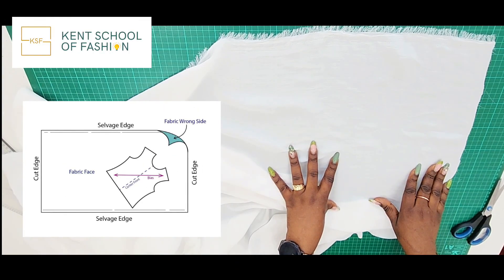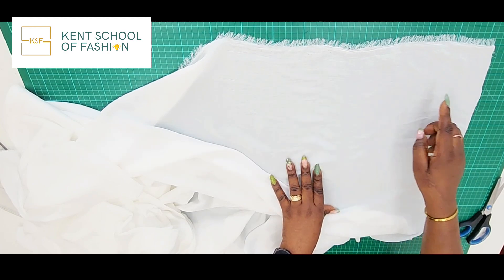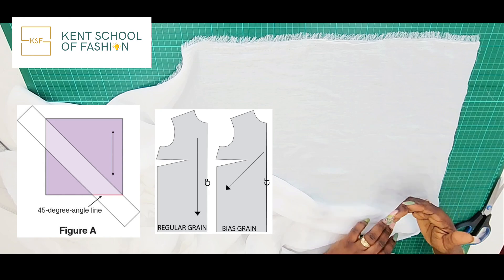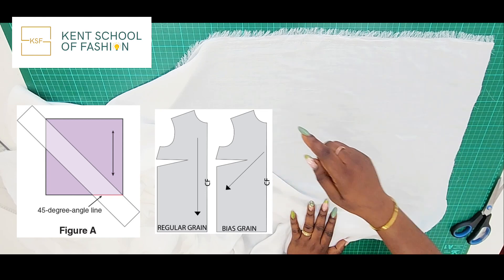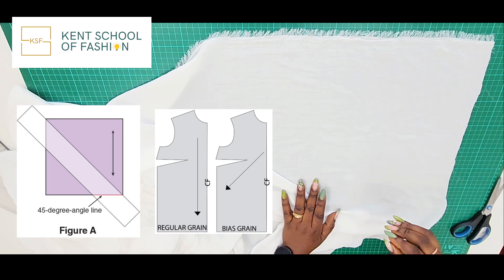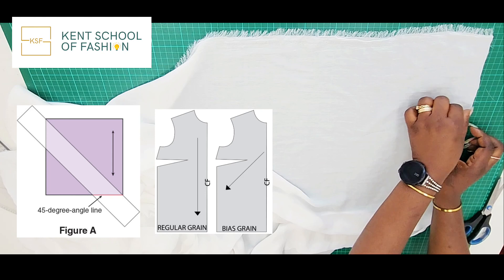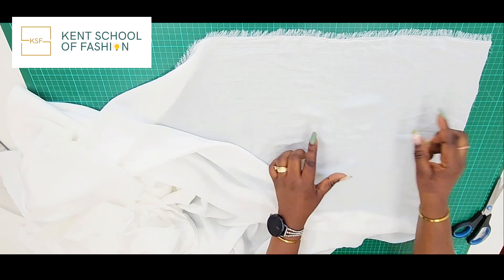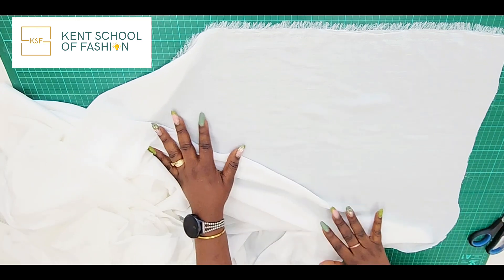What is cutting on a Bias? How to cut on a Bias..